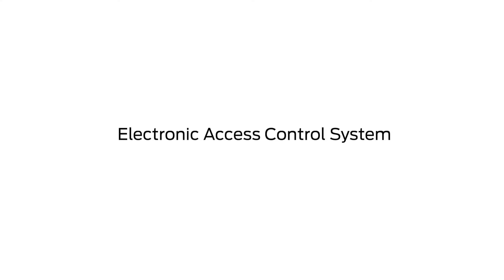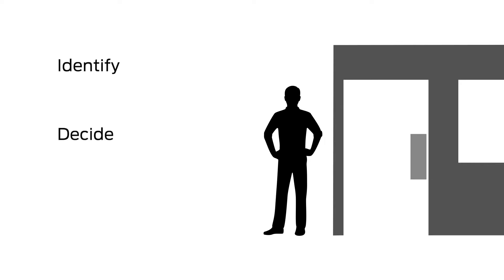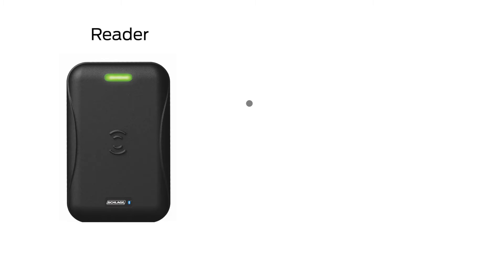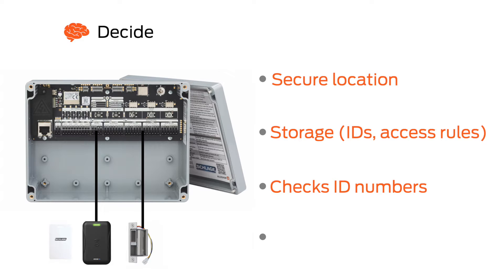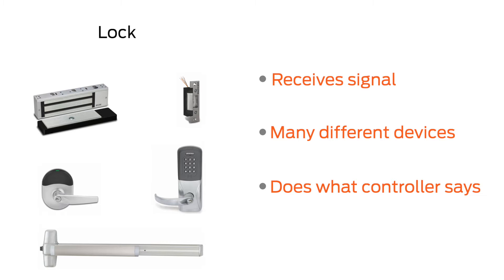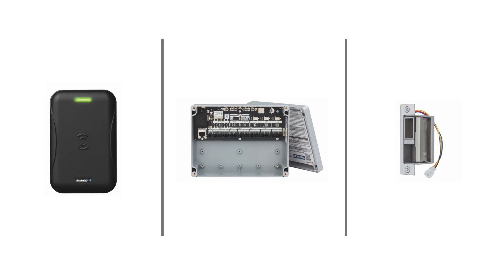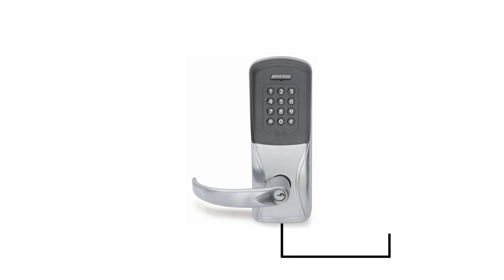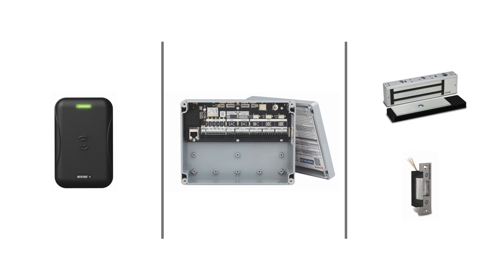Intro to Access Control: The 3 Parts Every System Has in Common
This video describes the 3 parts common to every electronic access control systems.